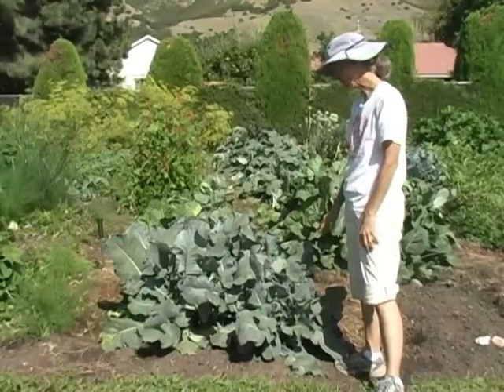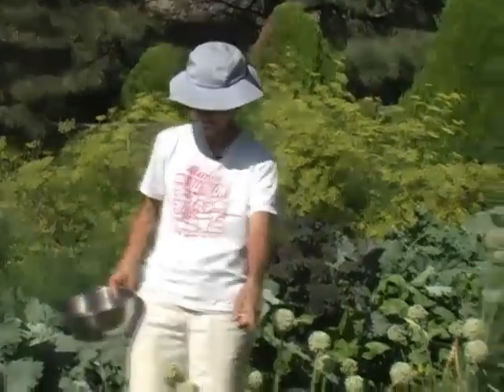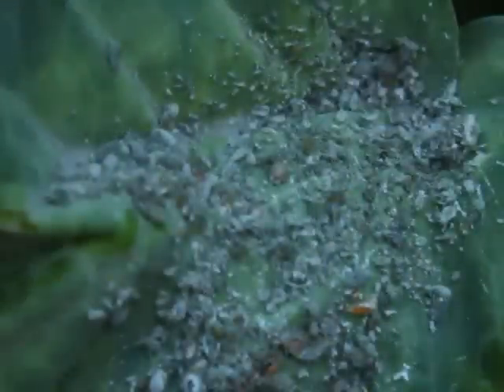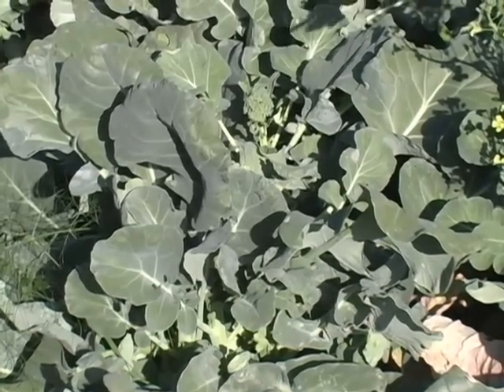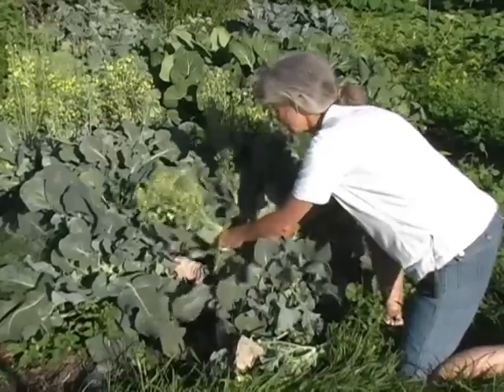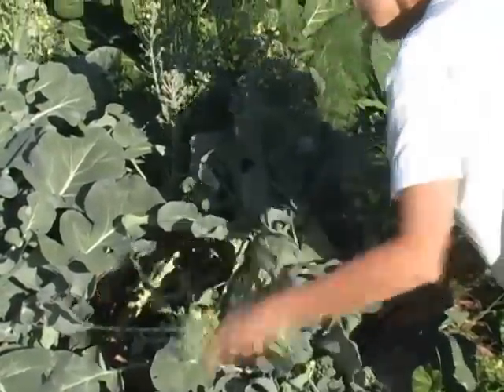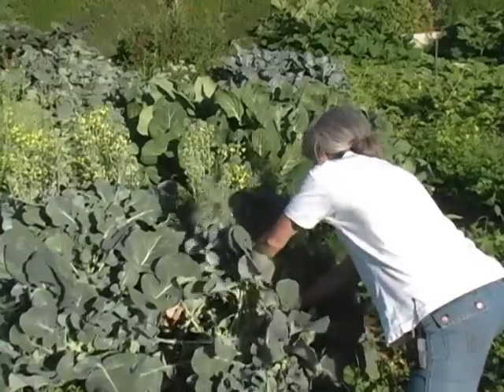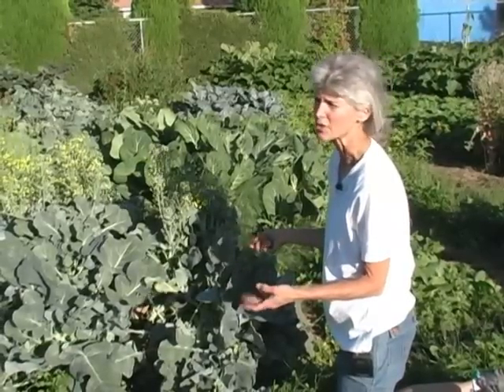How to Grow 2 Crops Broccoli From the Same Plants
I always how to grow and harvest broccoli in your own backyard, but did you know that you can actually get two crops of broccoli from the same plant. And it's easy